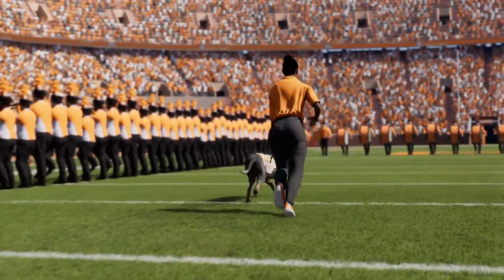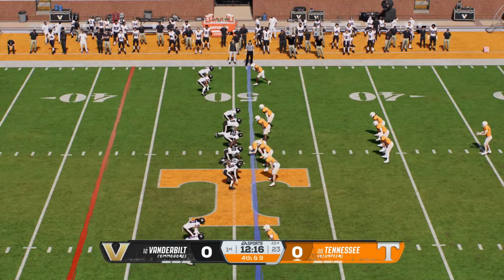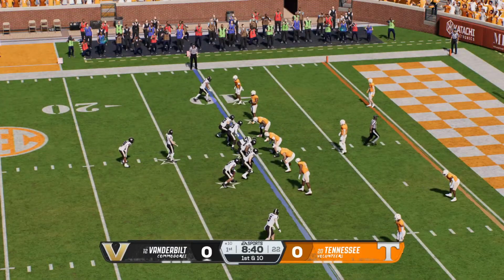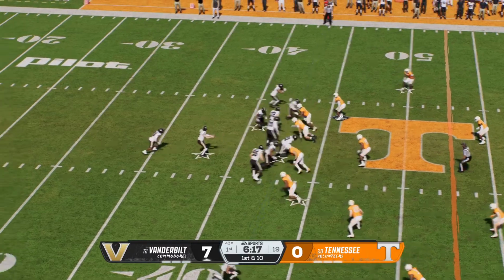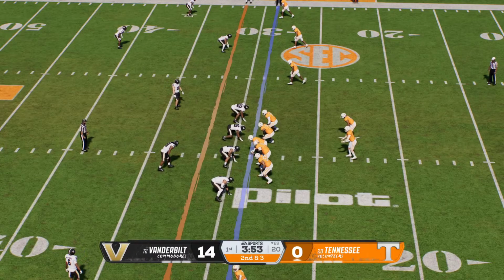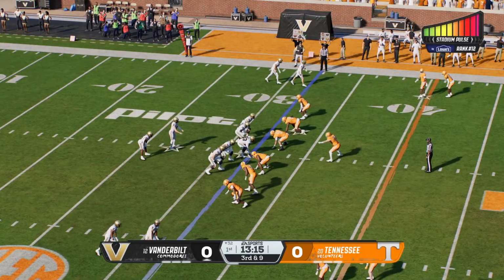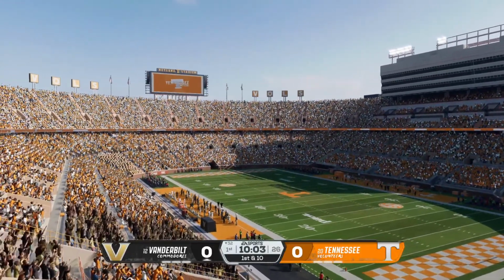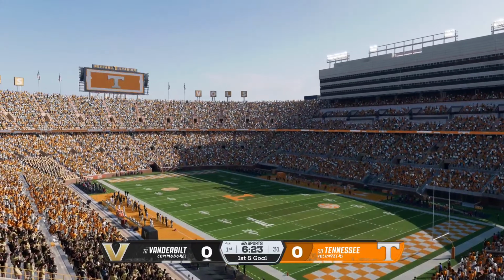Vandy @ UT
Alpha